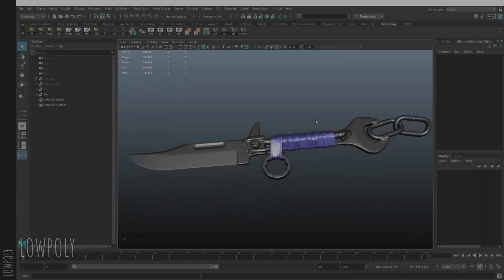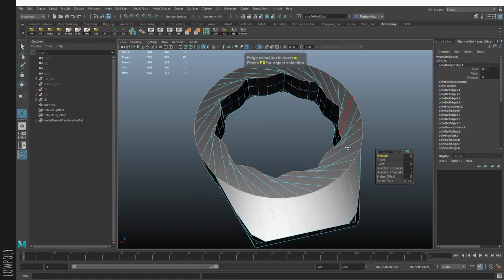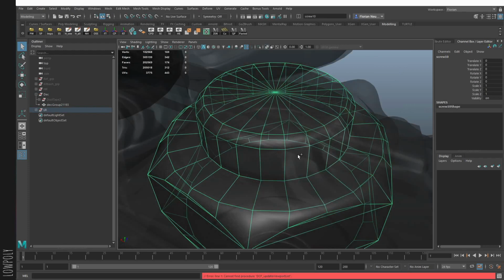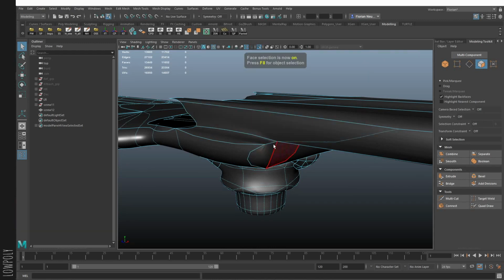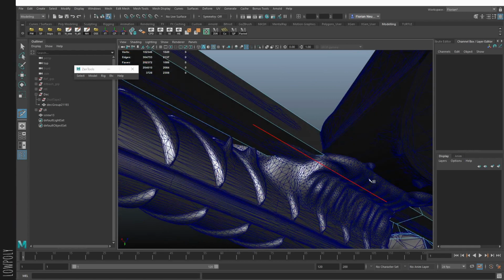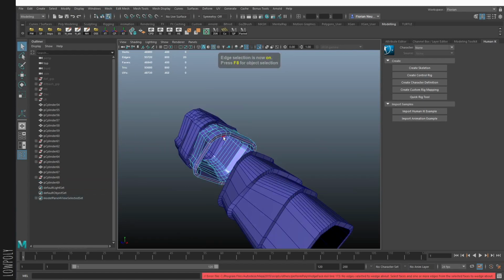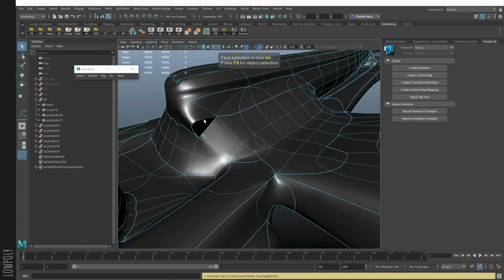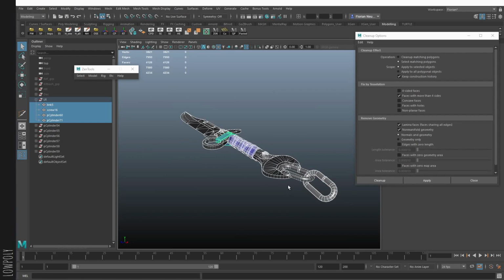Создание ножа в Maya - создание Lowpoly модели